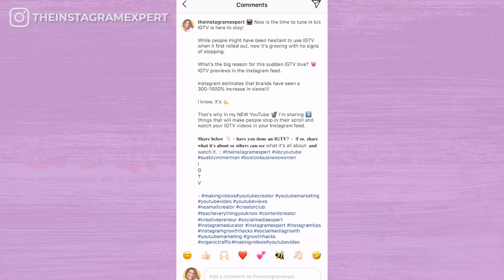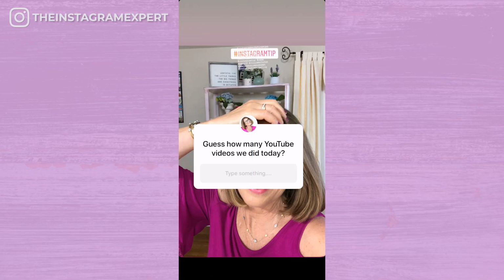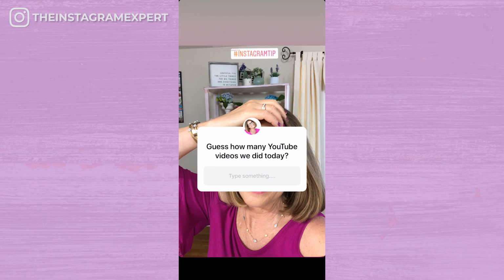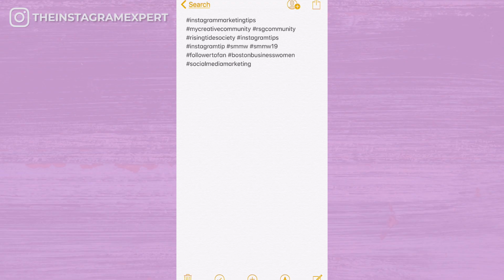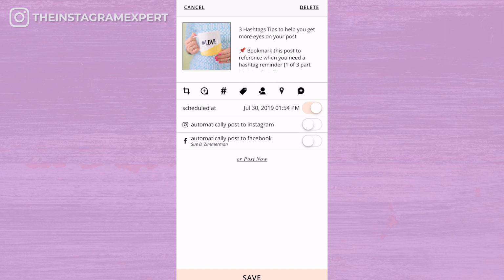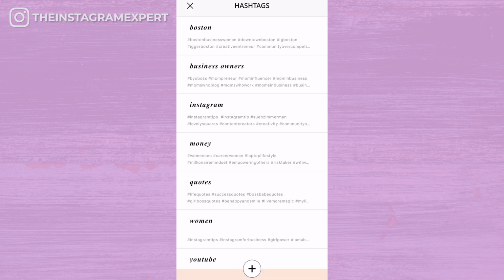Instagram Hashtags: How To Use (MASTER IN EACH SUE B. NEIGHBORHOOD)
Free Training- 3 keys to getting engaged followers and buyers on Instagram!

Helpful videos:

Navigating Instagram. Understand all of the icons so you can use the app properly. Check out this video here if you are a beginner

Unsure what to post on Instagram for your business? This will help you with your content.

How to get more out of your IG content- repurpose like a boss with this one